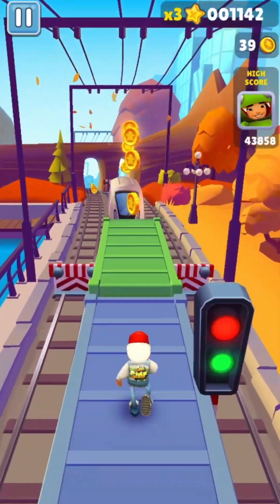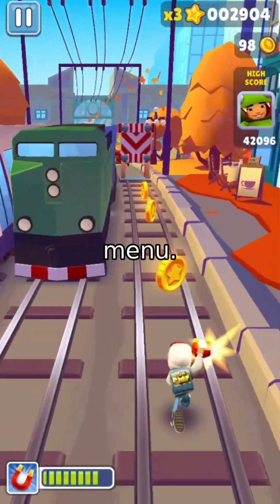OPPO's X-OmniClaw: The Ultimate Edge AI Agent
🚀 The AI agent revolution isn’t happening in the cloud anymore—it’s on your phone. Meet X-OmniClaw, OPPO’s groundbreaking edge-native mobile agent that turns your smartphone into a fully autonomous AI companion.

In this deep dive, you’ll break down the exact architecture powering the next generation of AI agents. We’ll explore how edge computing replaces cloud tethering, how Python-backed Vision-Language Models (VLMs) enable context-aware mobile perception, and how hybrid UI grounding (XML + visual recognition + OCR) solves Android’s messy app interfaces. You’ll learn about dual-layer memory systems, trajectory cloning for seamless navigation, and why running ML models locally is the future of privacy and speed. Perfect for intermediate-to-advanced developers, AI researchers, and mobile automation builders.

🔥 Ready to build smarter, faster, and more private AI agents? The full paper & open-source repo are linked below. Don’t miss the future of mobile AI! 👇